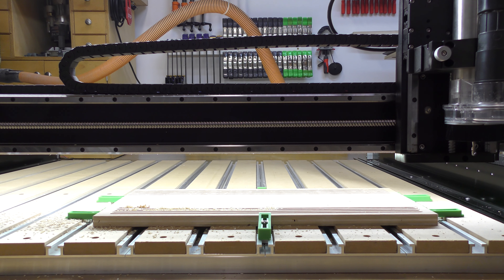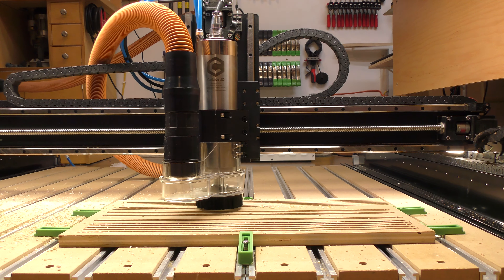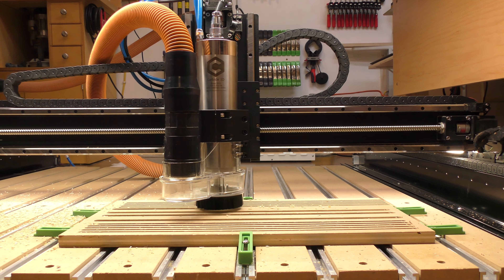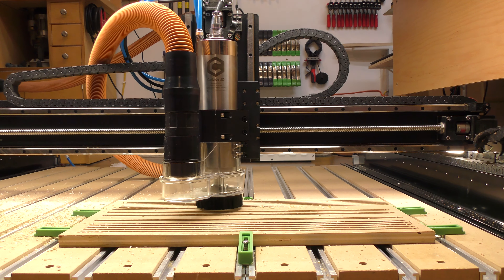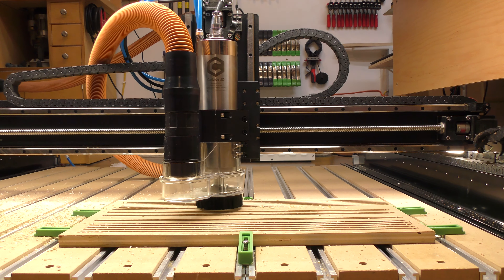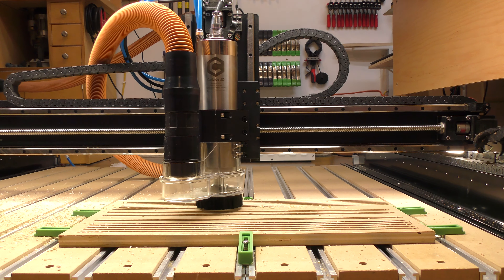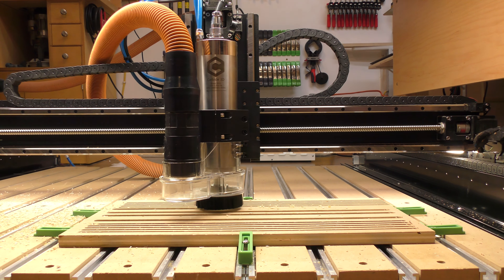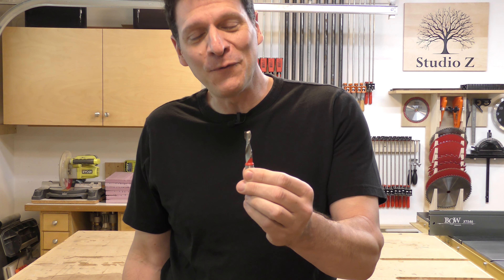CNC Router Spindle Test 1.2 Kw vs 2.2 Kw: This Test Will Help You Decide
In this video I compare the Carbide 3D 1.2 Kw Spindle to the 2.2 Kw Spindle.  I use the same test for both spindles and see if one of them fails.  Be sure to watch to the end as there is bonus footage after the test.  I then explain the results and the pro's and con's for each.

#2.2kwspindle
#1.2kwspindle